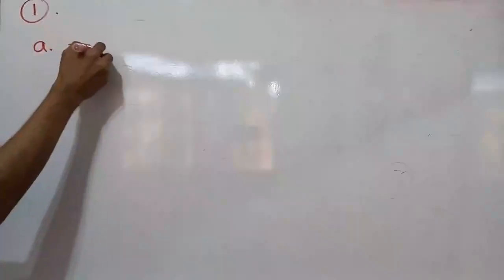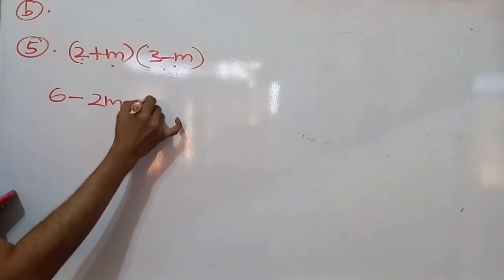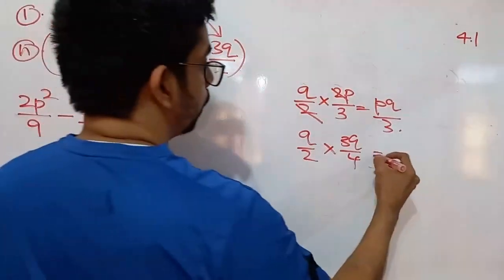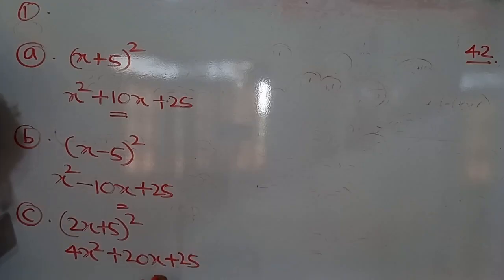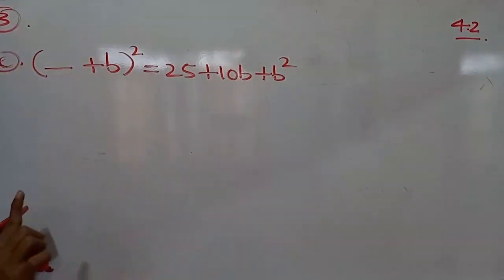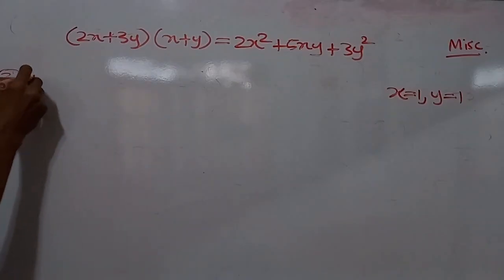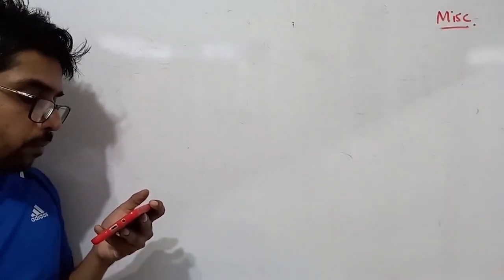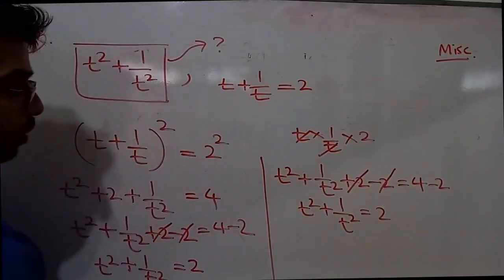grade 10 | lesson 04 | binomial expressions | exercises | full video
🚀 Struggling with Binomial Expressions? Let’s Make It Easy!

In this video, we go step-by-step through Grade 10 Mathematics – Binomial Expressions exercise questions, helping you understand expansions, simplifications, and common exam-style problems clearly and confidently.

📘 What you will learn in this lesson:
✅ How to expand binomial expressions correctly
✅ Step-by-step solutions for exercise questions
✅ Common mistakes to avoid in exams
✅ Tips to score higher in Grade 10 Maths

This exercise discussion video is perfect for students preparing for school tests, term exams, and
O/L foundation practice. Watch till the end to master binomial expressions and improve your algebra skills!